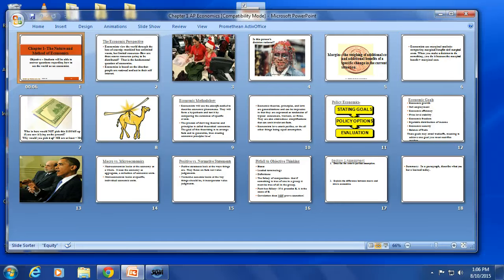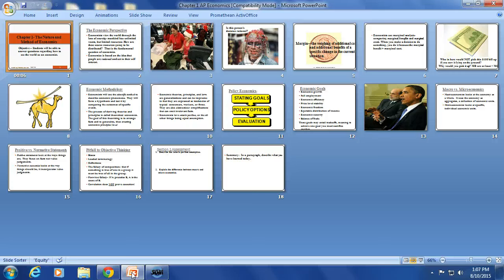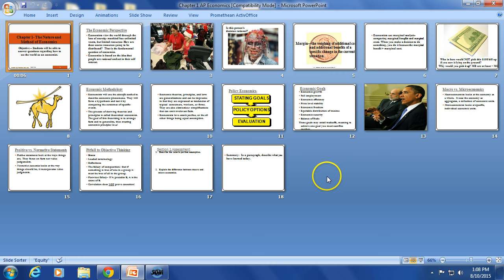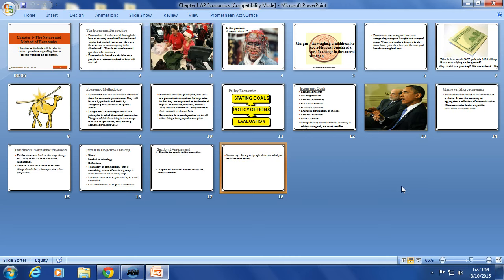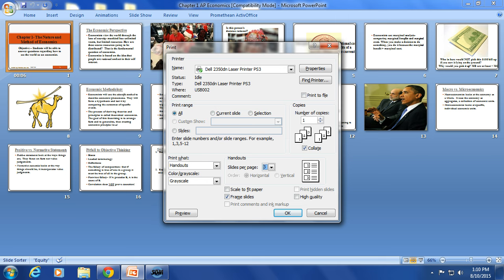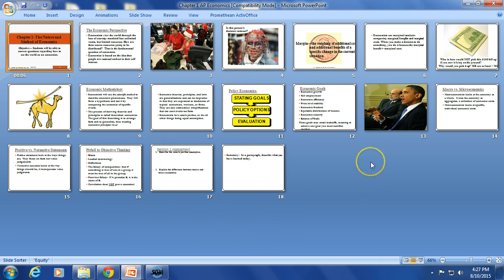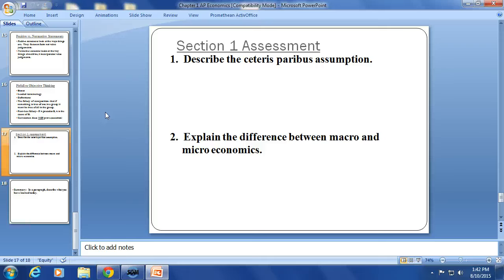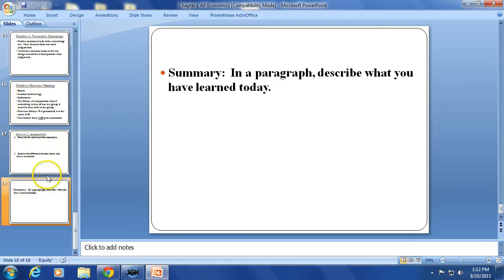How to do AP Macroeconomics Notes Vanderpool